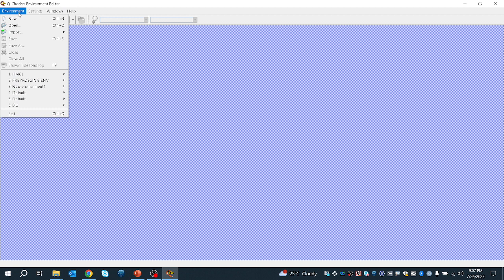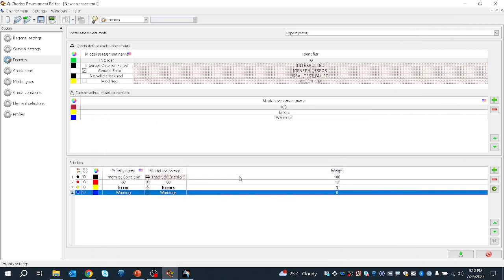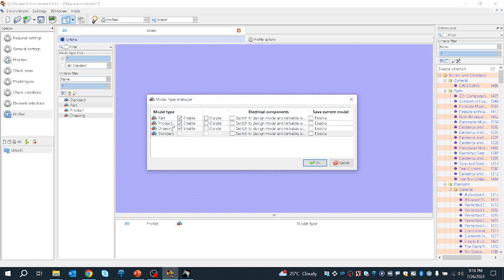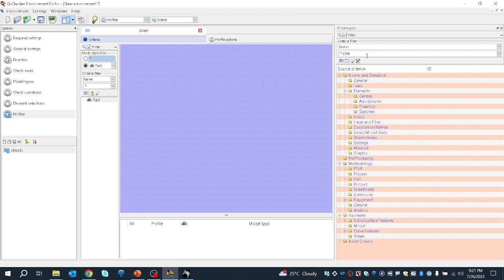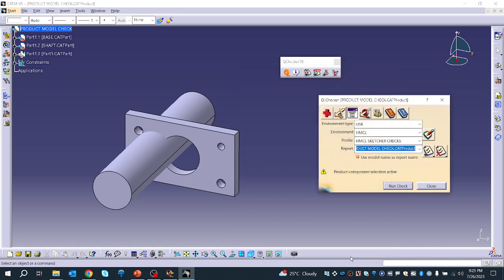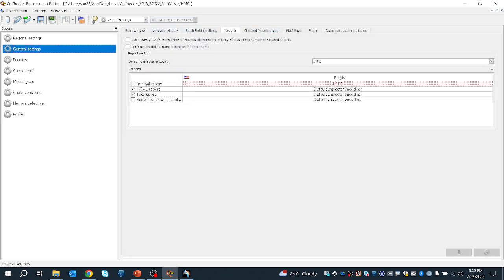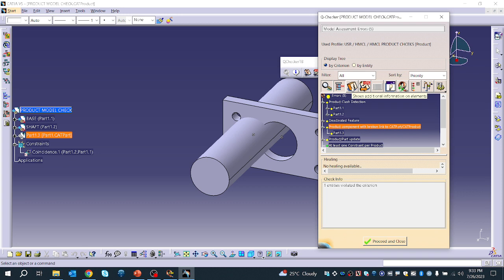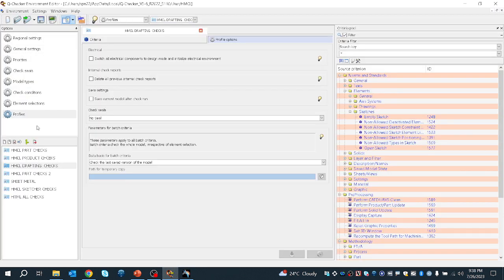Q Chceker Basic